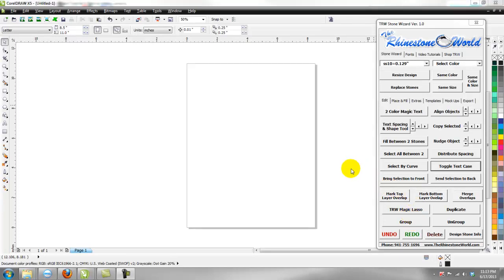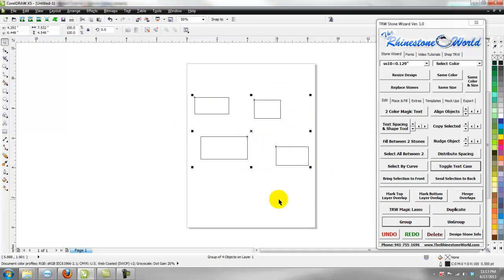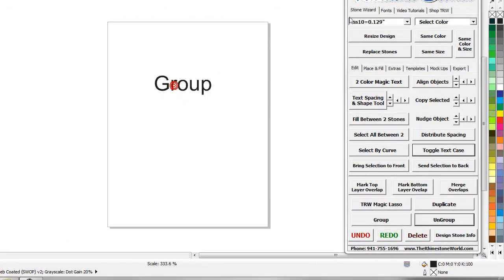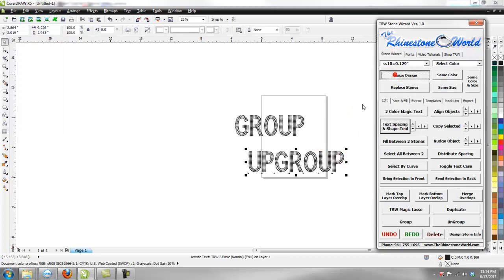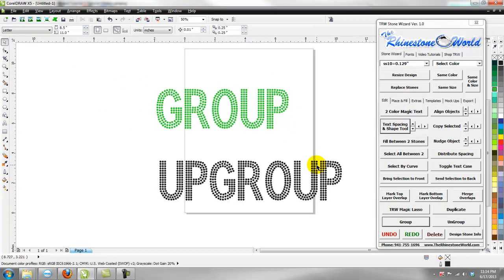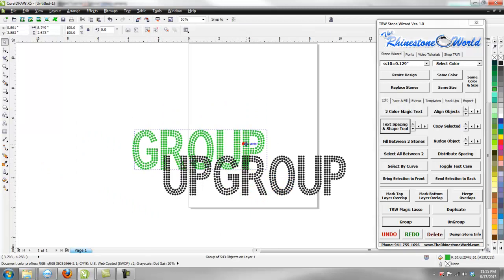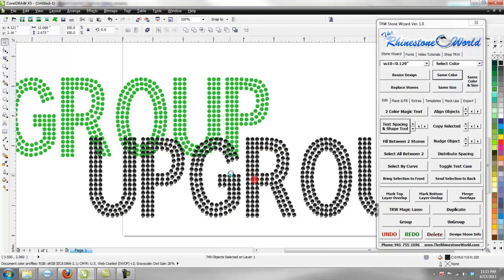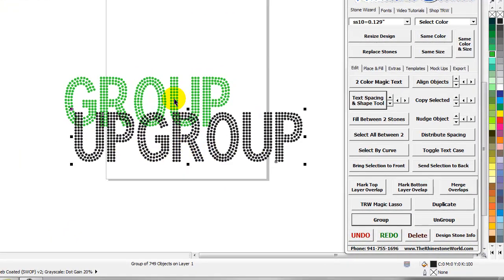TRW Stone Wizard Tutorial 59 Group and UnGroup Buttons